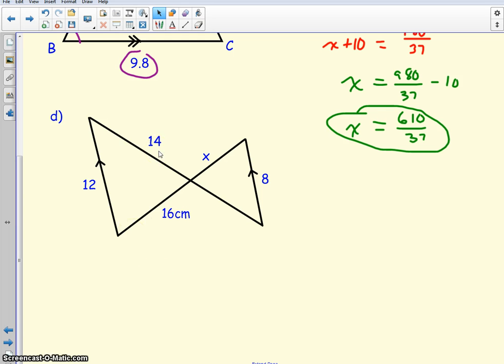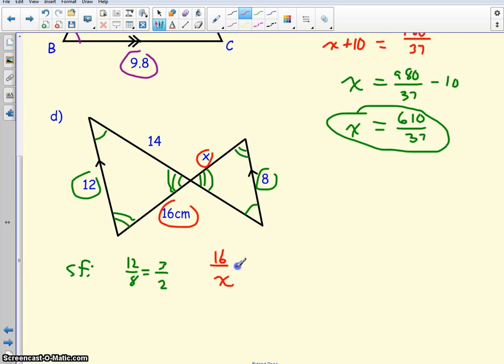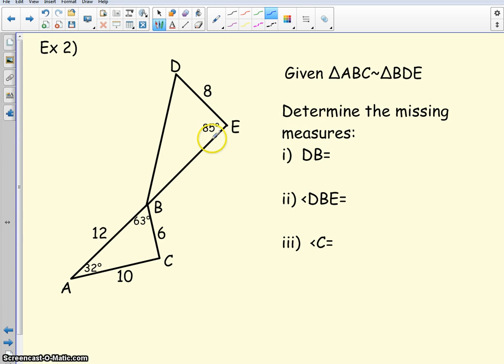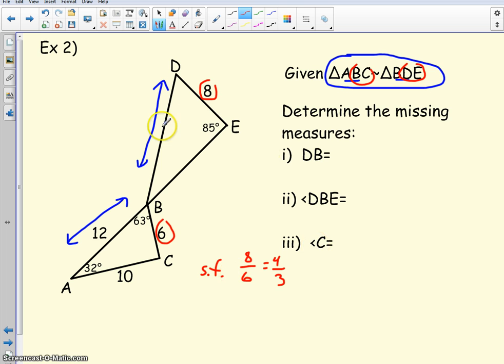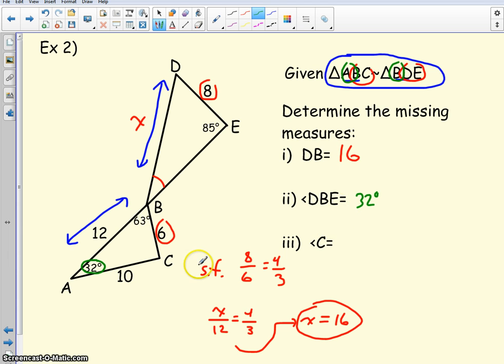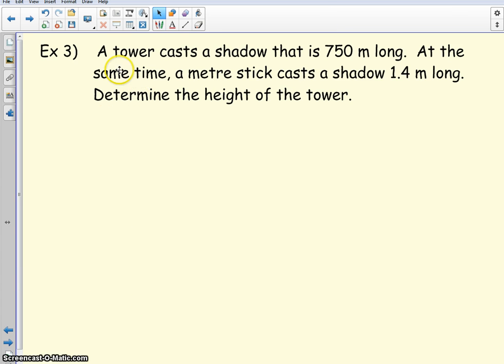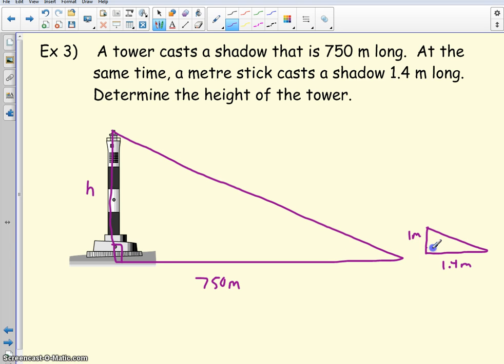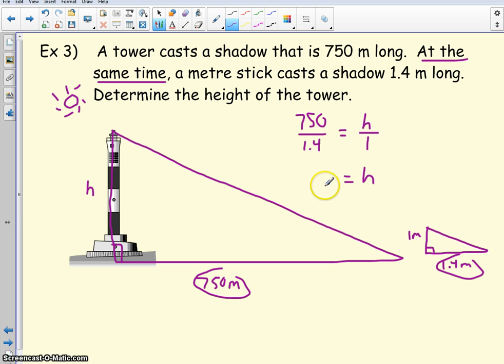2D - Lesson #39 - Similar Triangles (Part 2)